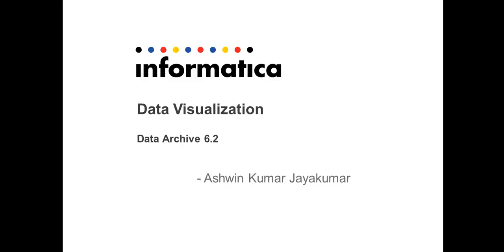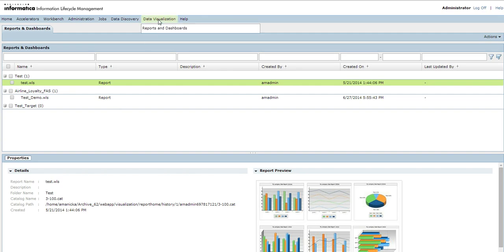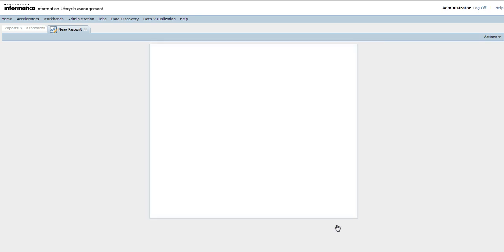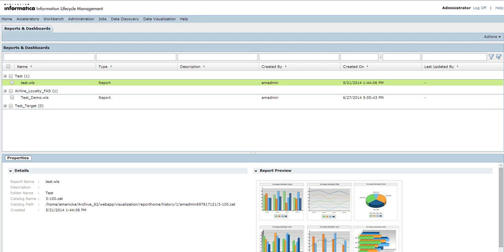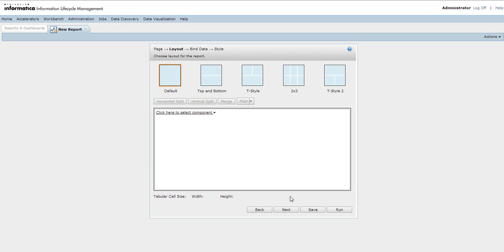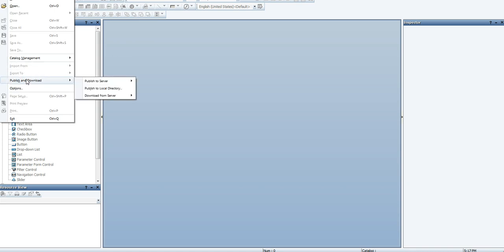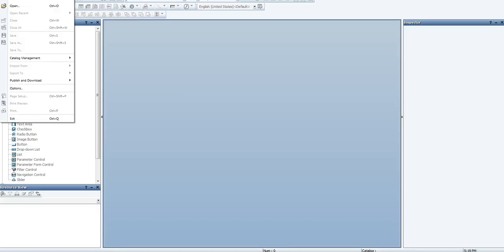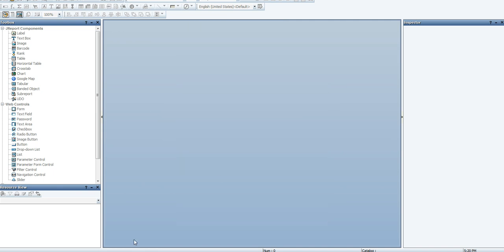Data Visualization in Informatica Data Archive 6.2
This video describeshow to:
- Create and Run reports using Data Visualization
- Publish and download from Jreport Server and designer